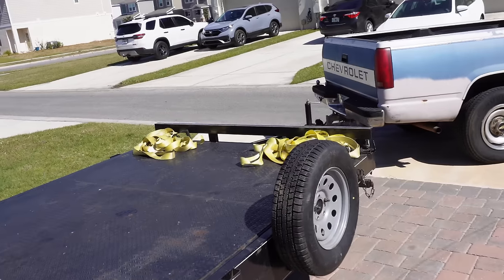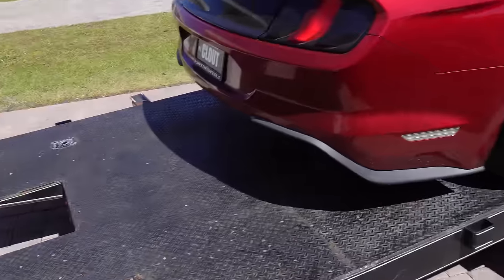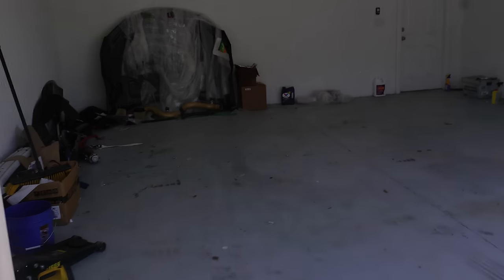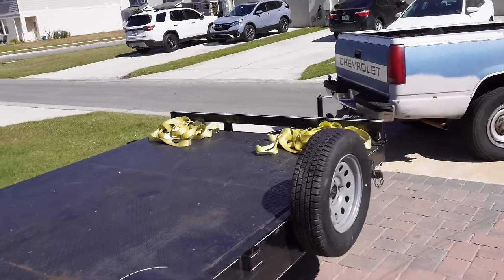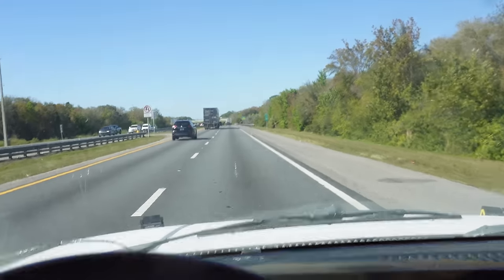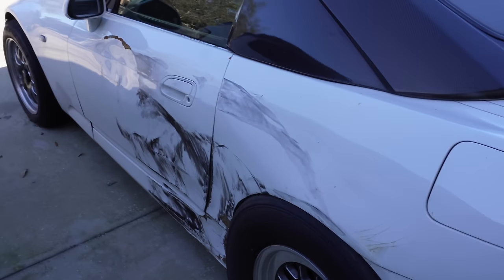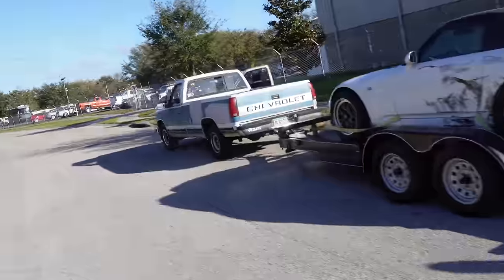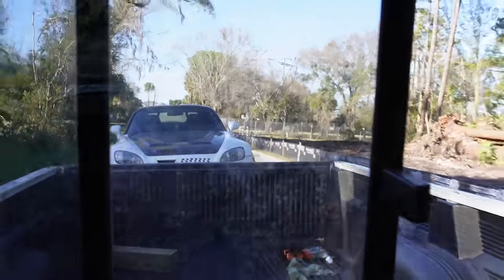TOWING A CAR WITH MY GRANDPA'S 36 YEAR OLD CHEVY TRUCK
I'M TIRED OF BLOWING TRANSMISSIONS! So... I spent $12,000 on a 2000HP TH400